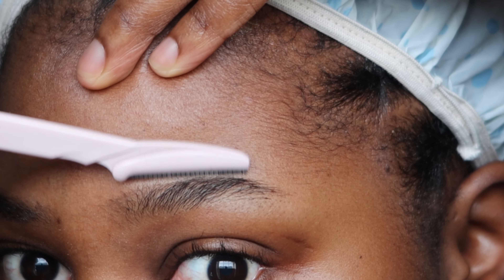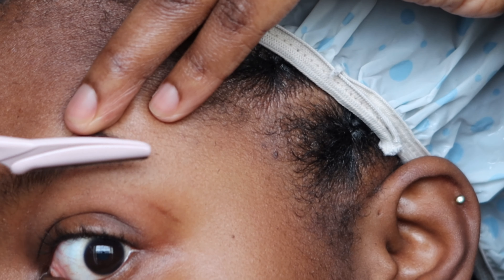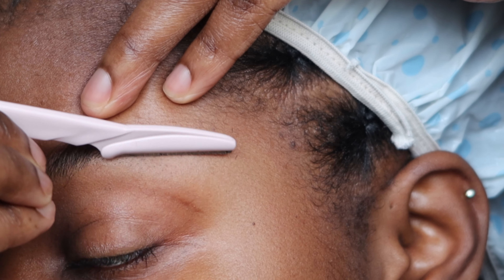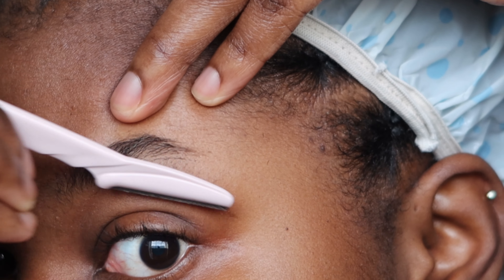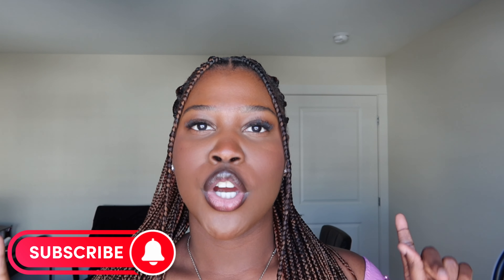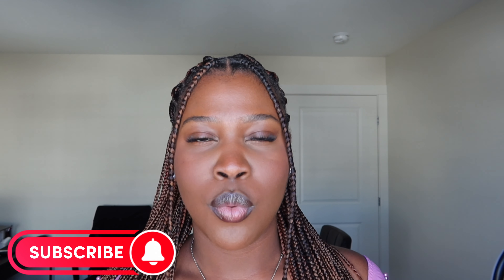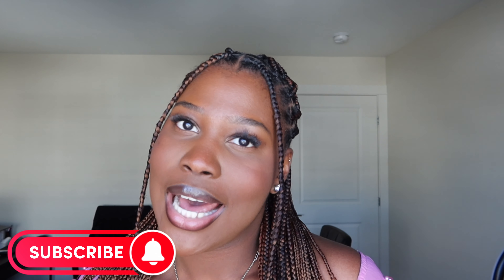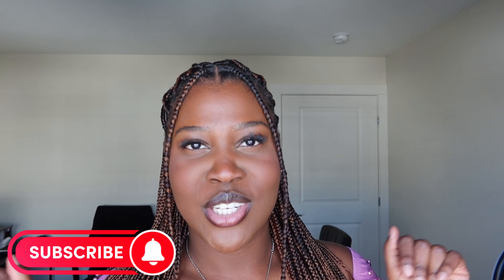EXTREME GLOW UP TRANSFORMATION | DIY LASH EXTENSIONS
Let me take you through my EXTREME GLOW UP AND MAINTAINANCE ROUTINE PROCESS.
hair transformation, DIY lash extensions, wax routine and everything in between.